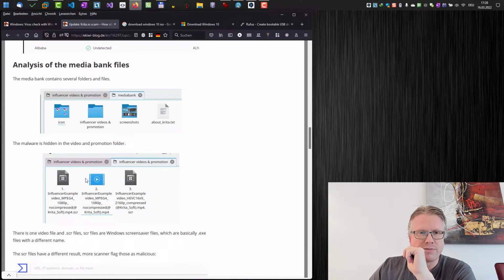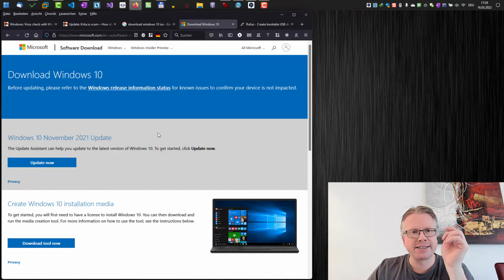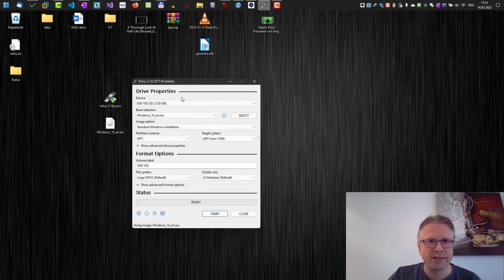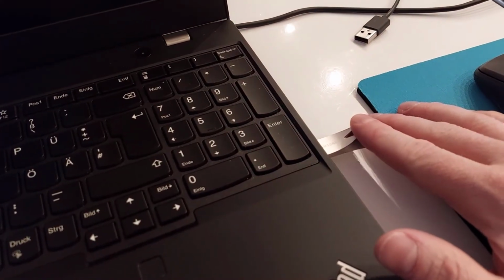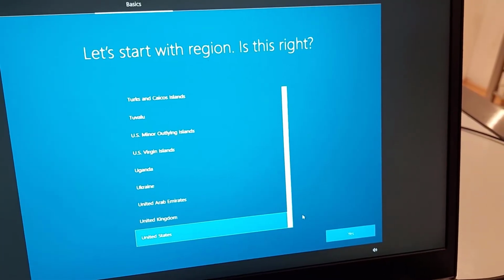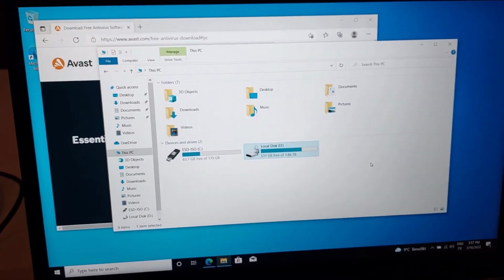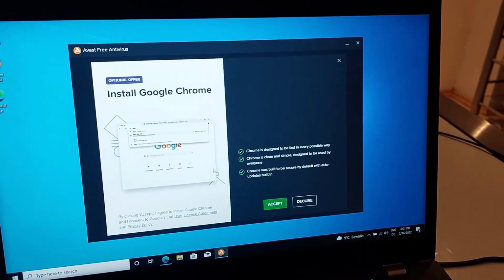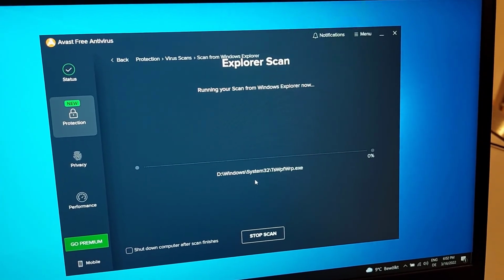Windows: Virus check with Windows ToGo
Check your computer with a clean Windows system, when you suspect an infection with malware or a virus.

If there is a suspicion that a computer has become infected with a virus, the hard disk should be scanned with a clean system and virus scanner. Otherwise, there is a possibility that a virus or Trojan horse may override the computer’s current antivirus protection.

This is where the use of Windows ToGo comes in handy. Using a Windows ISO file, we create a bootable Windows system on which we can install a virus scanner. We can then boot this system on the computer to be scanned and scan the hard disk or SSD for viruses.

0:00 Introduction
1:56 Download ISO and Rufus
3:10 Create bootable USB drive
5:08 Boot from USB, setup Windows
7:16 Bitlocker, install anti virus
9:14 Scan computer for viruses
10:17 Conclusion